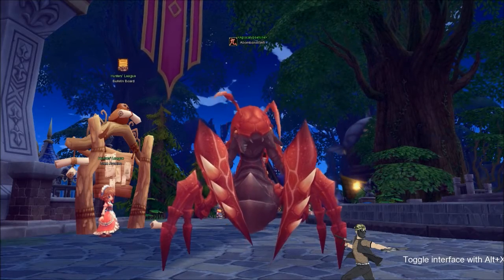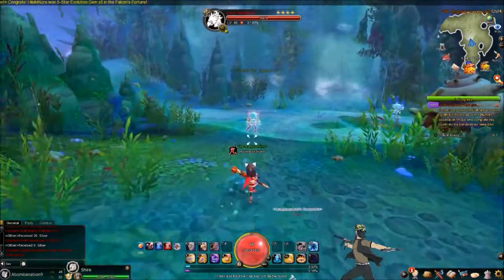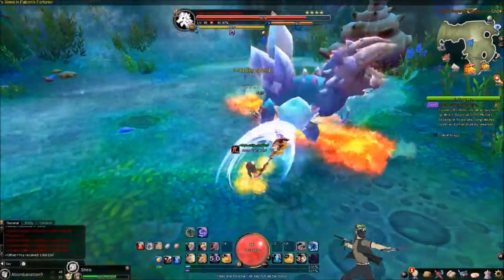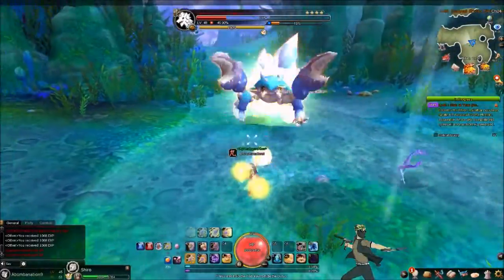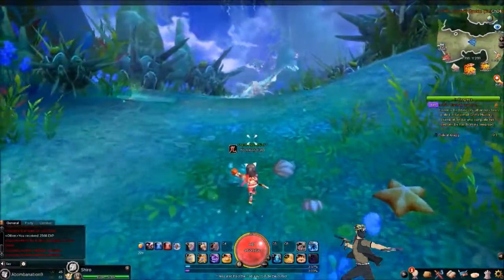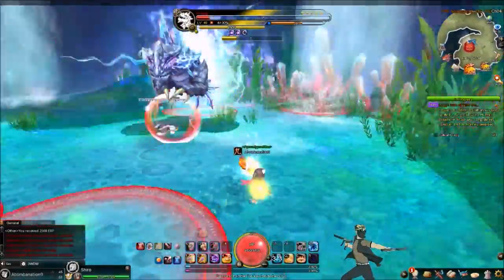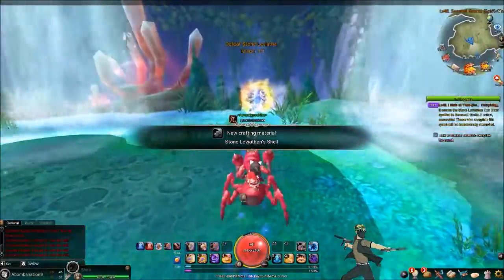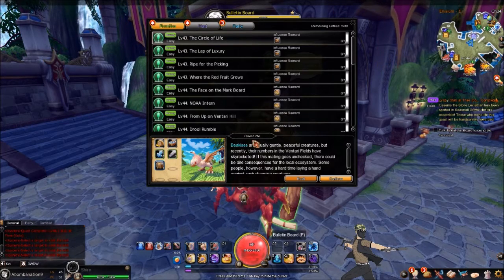Dragomon Hunter - Kragg, The Stone Leviathan Hunt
Me playing in the open beta of Dragomon Hunter on the PC.